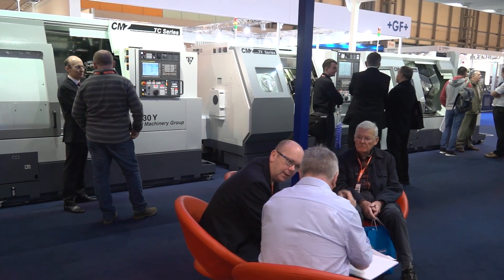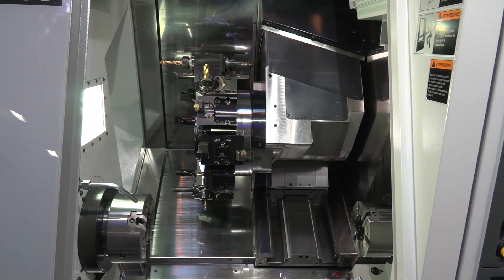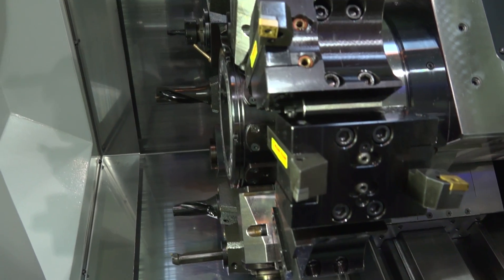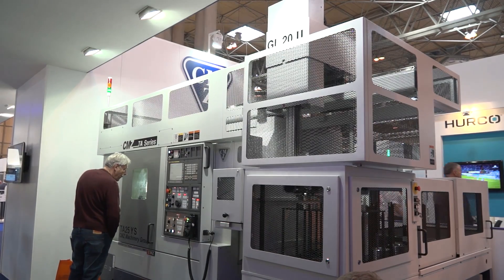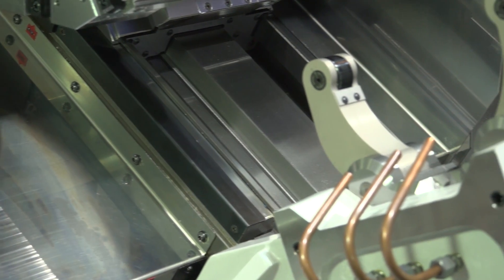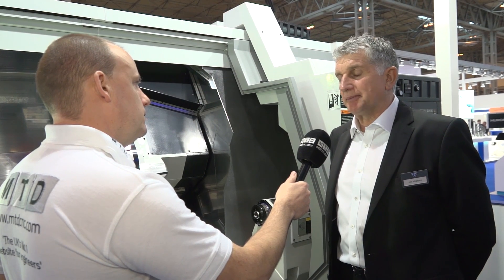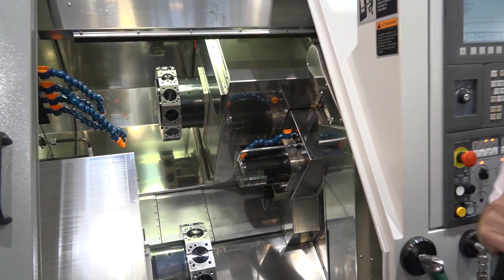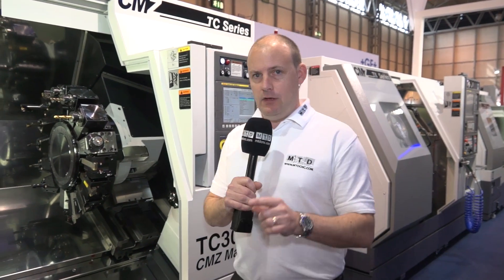CMZ MACH 2016 - check out what's on their Stand